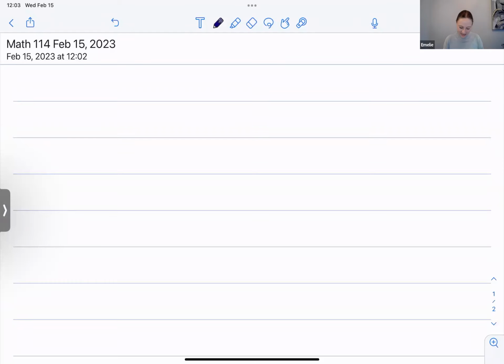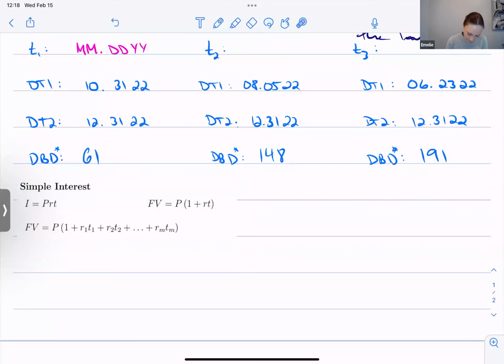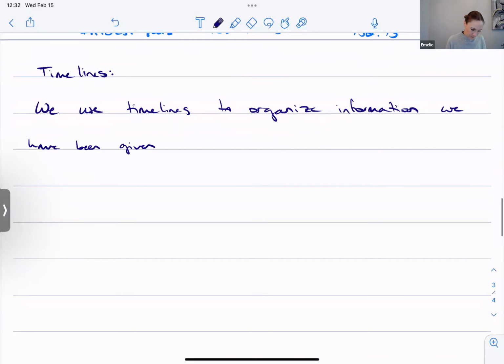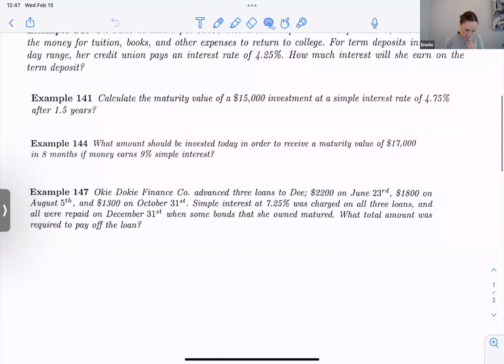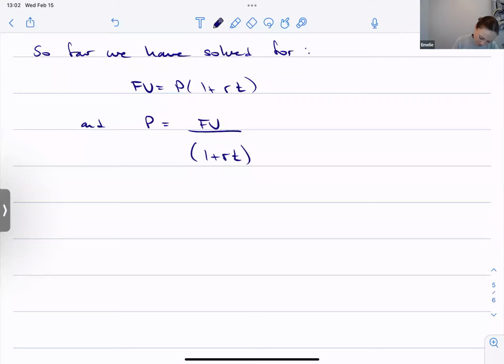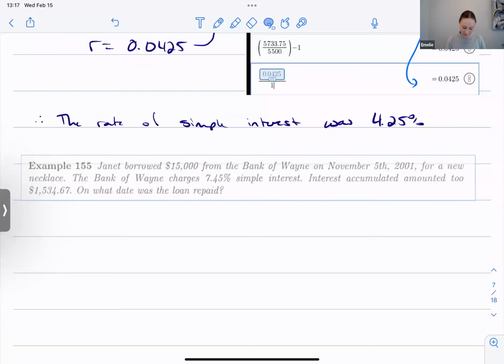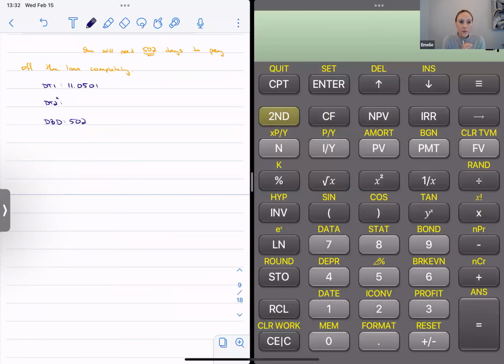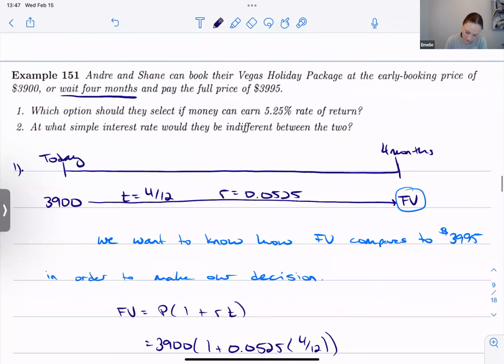Math 114 Feb 15, 2023 Simple Interest solving for P, r and t